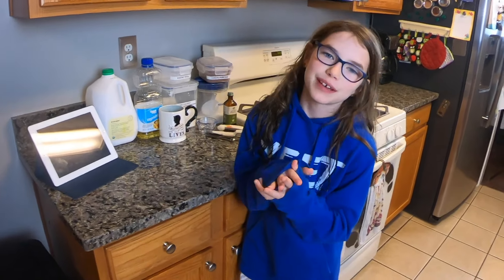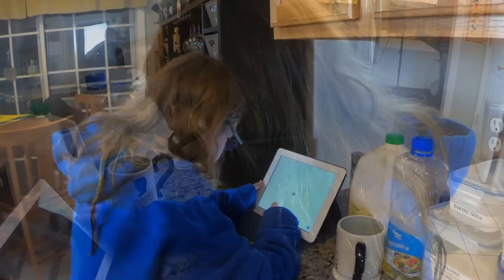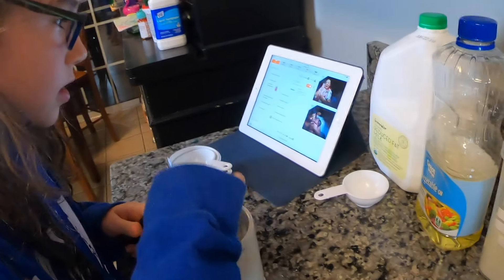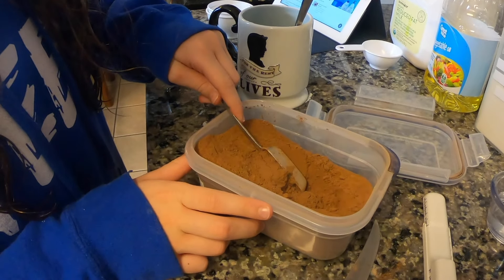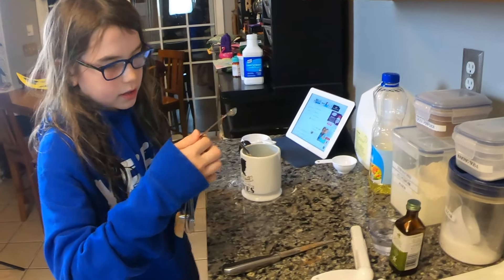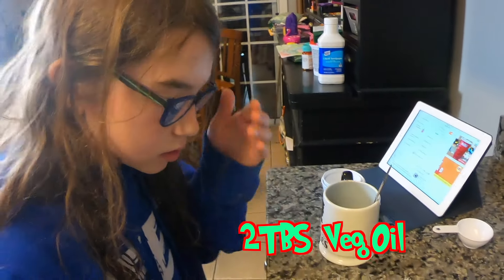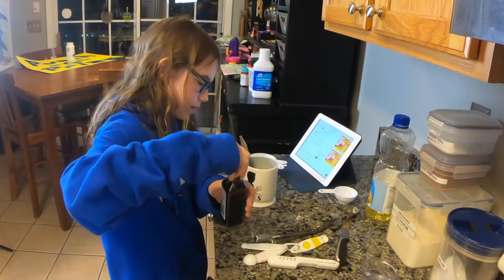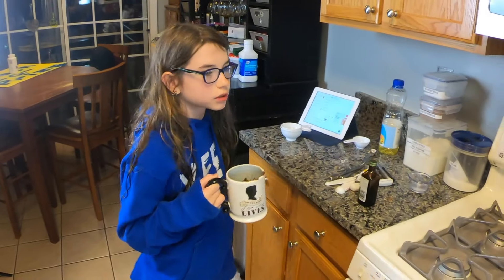Chocolate Mug Cake, Cooking with Samantha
Samantha cooks chocolate mug cake.  Follow the easy instructions along at home to try this delicious treat!